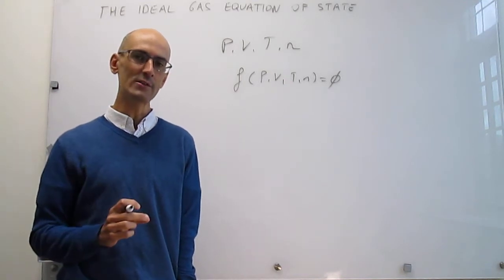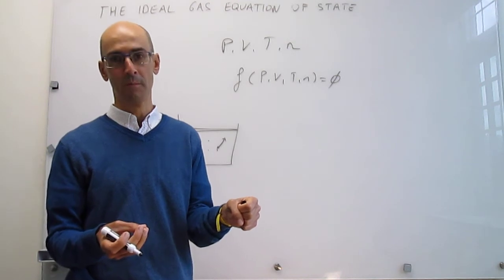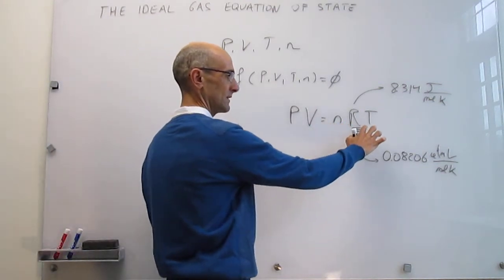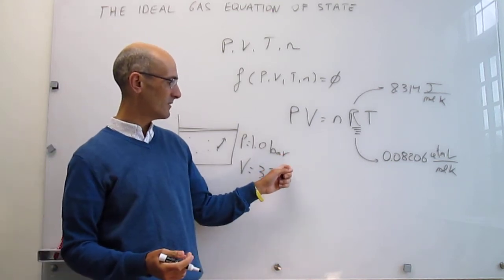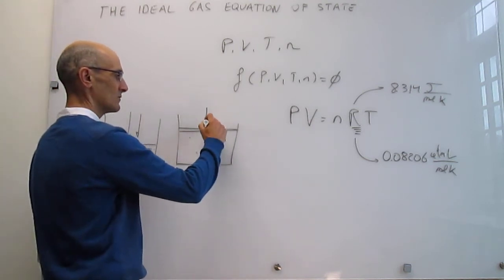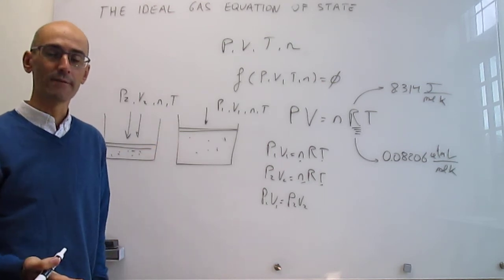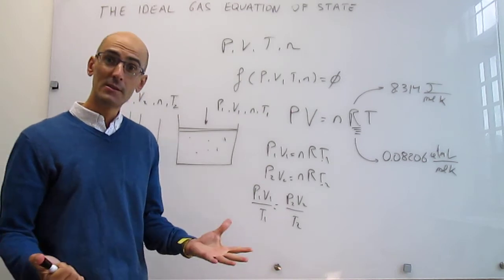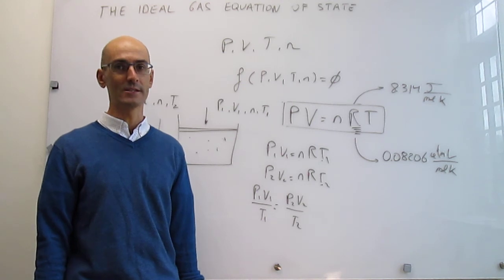The ideal gas equation of state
This video introduces the ideal gas equation of state and describes how to apply it to "initial state/final state" problems in which the conditions a sample is in change.